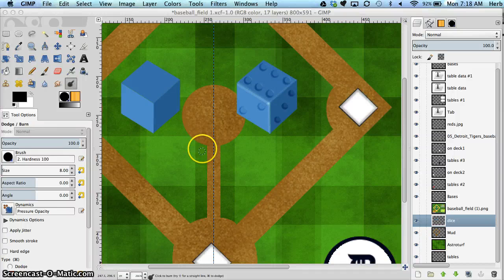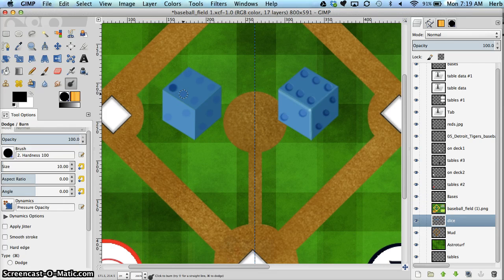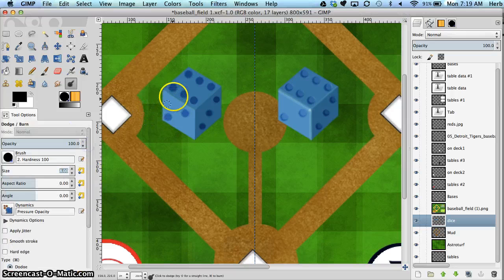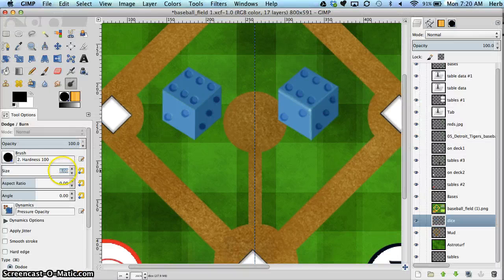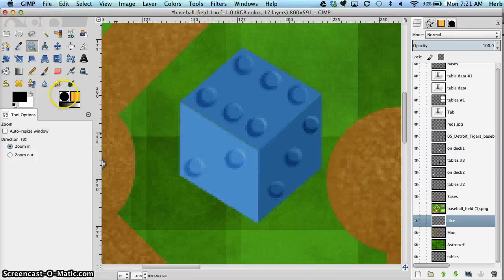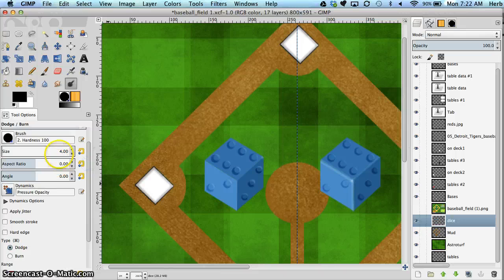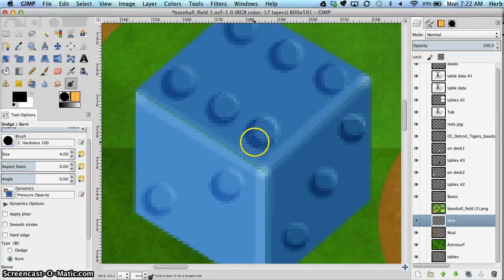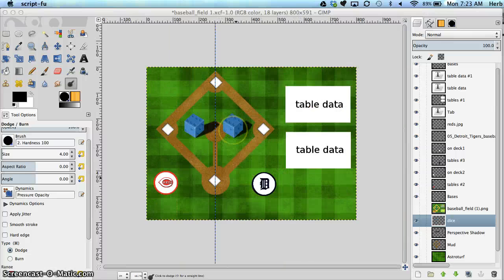Gimp Dice 2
Create touches of realism on your dice.